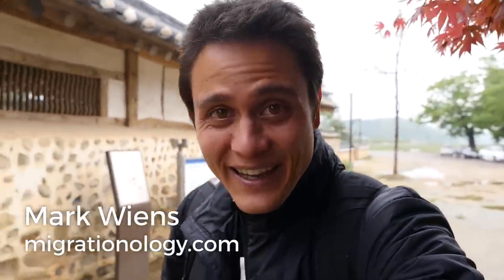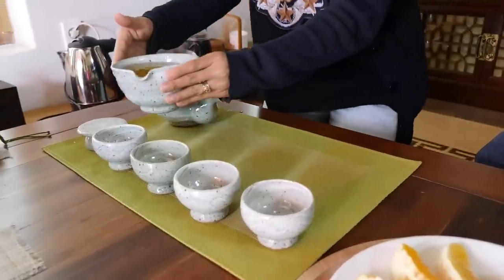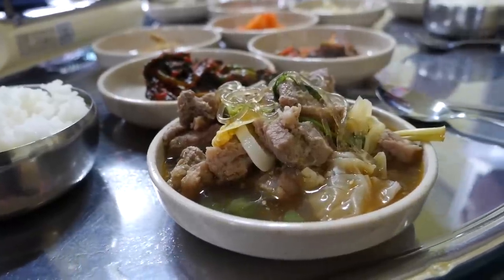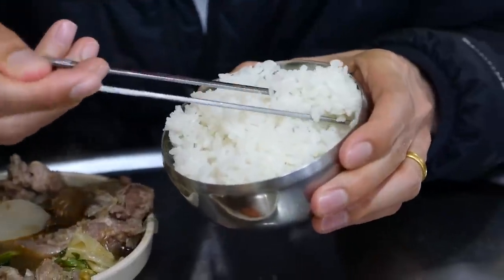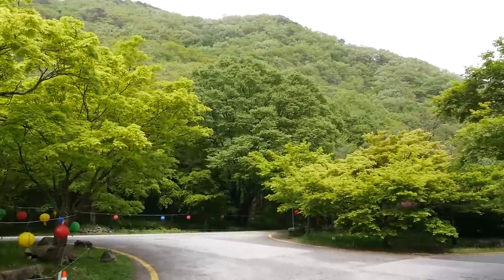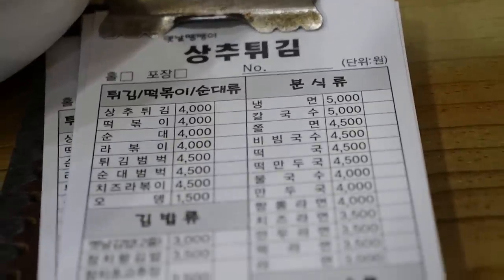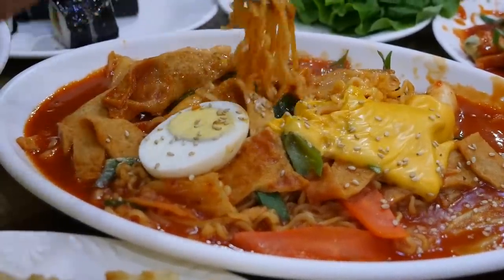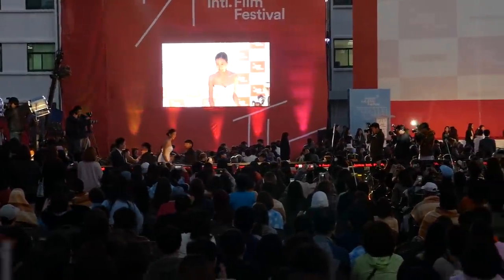Steamy Pork Ribs Stew Hot Pot (Day 17)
On Day 17 of our trip to South Korea, we took a day trip to Jeongeup and visited the old house of Gim Dong-su, had a fantastic bowl of pork ribs stew, and a healthy Korean herbal tea.

00:24 Gim Dong-su House - This is a historical preserved home of Gim Dong-su who was a wealthy man. You can walk around his house and see how the elite formerly lived in Korea. Also, next door there is the Gwon Beon Culture and Art Academy, and we saw some traditional dance and enjoyed some traditional Korean tea.

5:11 Paepijeong (배비정) Restaurant - For lunch we drove over to a city called Jeongeup and went to a restaurant to eat pork ribs stew. The restaurant was old Korean style with the wonderful barrel can tables. It took a few minutes to prepare our food because the entire hot pot of pork ribs stew was made from scratch as we ordered it. It was well worth it, the meat was good and the mixture of all the ingredients was delicious and home tasting. Price - 10,000 Won ($8.68) per person.

9:31 Mu Du Rang - 7,000 Won ($6.08) per cup - Ssanghwa cha (쌍화차) - Jeongeup is famous throughout South Korea for its healthy herbal teas and drinks made from herbs. So we stopped at a cafe and had a delicious healthy tea that was made with twenty different ingredients.

12:53 Naejangsan National Park - 3,000 Won ($2.60) - Naejangsan National Park is a national park in South Korea that’s famous for its maple trees. We walked around for a while and visited the temple. Again, the nature in Korea is beautiful, and the maple trees, in full green and yellow colors, were beautiful.

14:45 Sangchu Twigim (상추튀김) Restaurant - For dinner we drove back to Jeonju and we went to a Korean snacks food restaurant called Sangchu Twigim (상추튀김). We ordered some of the most popular Korean snacks including gimbap, twigim, and some fish soups. The food was pretty good, but honestly I’m not a huge fan of Tteokbokki. Total price - 17,000 Won ($14.76) for everything.

If you’re just joining this Korean food travel video series, watch all the videos

CAMERA I USE:
Main camera
Main lens